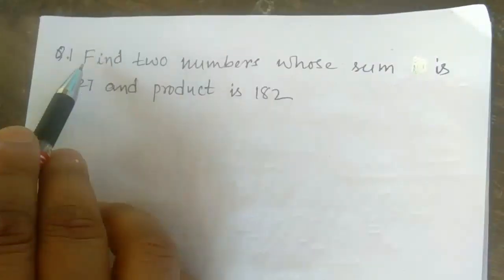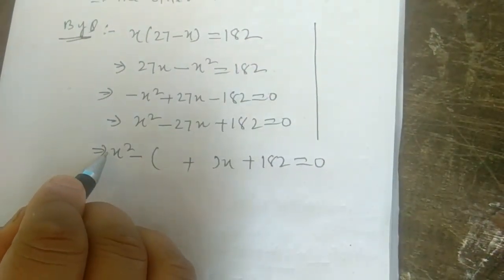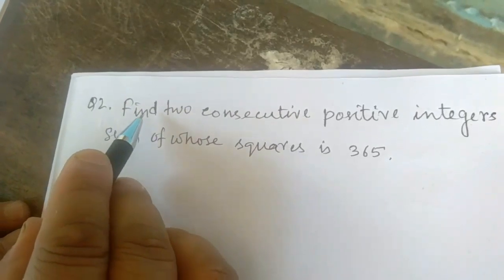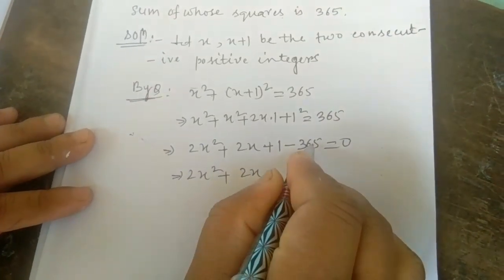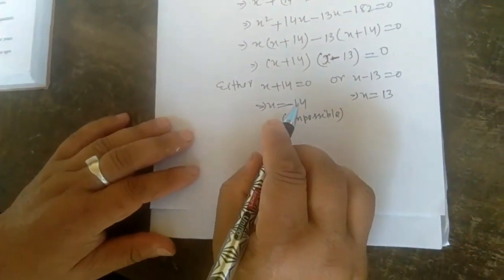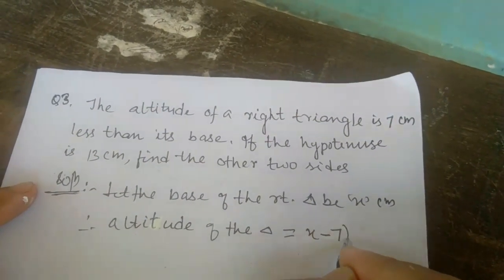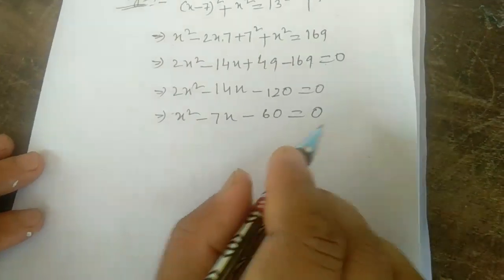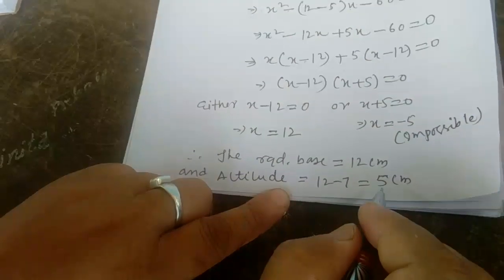Mathematics Tutorial Class 10 Ch. 4 Quadratic Equations |Uttam Pd.Mahato